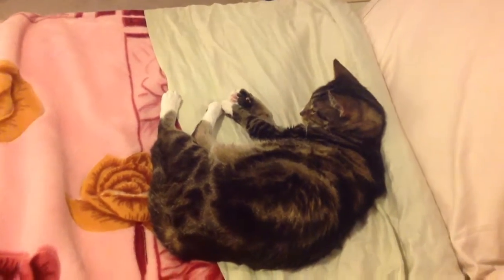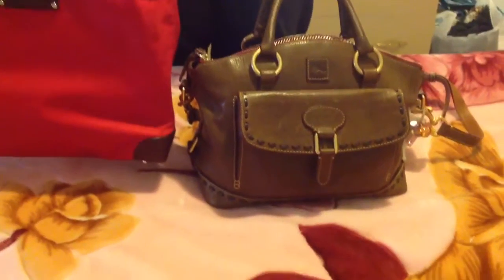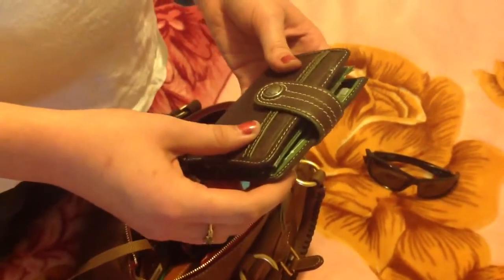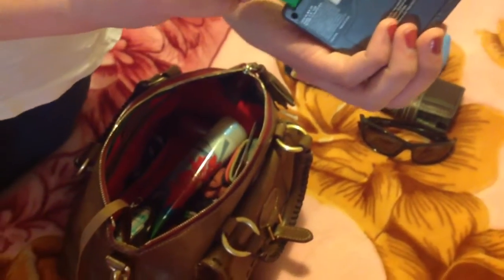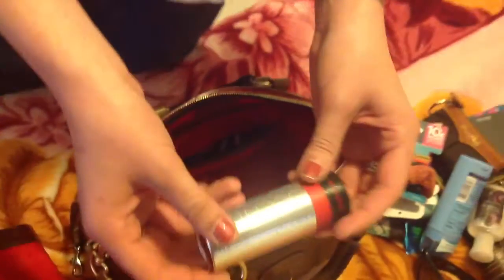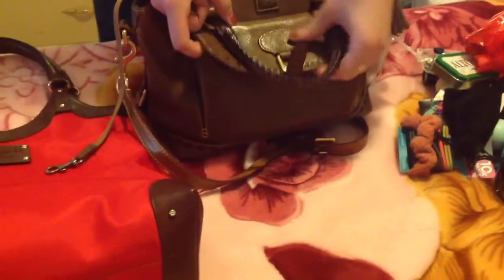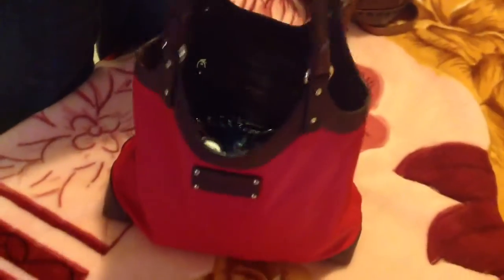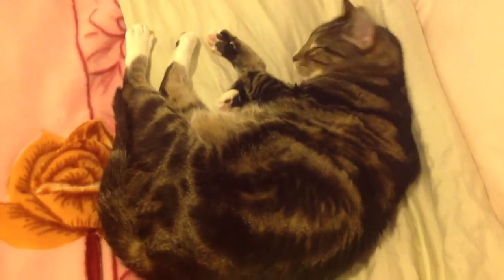My Daughter's switching of her Dooney pocket satchel bag to the Kate Spade nylon bag.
Hello all Dooneynista I hope you enjoy my daughters first video on switching of the bags . I'm  sorry if the camera quality isn't that good I was the camera person and I'm not very good at it as you can tell LOL . Also featuring my cat Tommy he's 12 years old he's just been diagnosed with cancer and it's terminal the doctor said there's nothing they can do for him so if you could say a prayer for him my family and I would greatly appreciate it.
OXOX Kate and Amanda